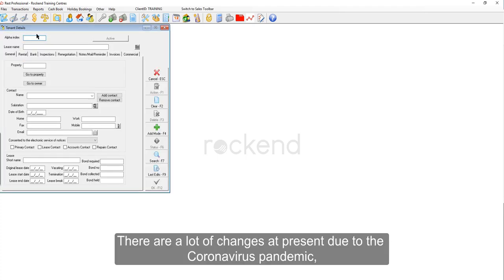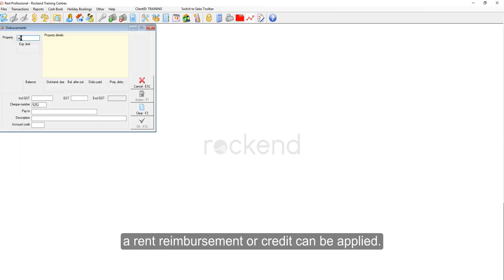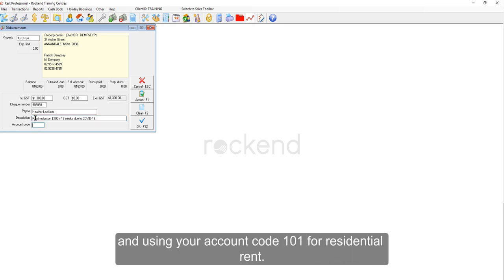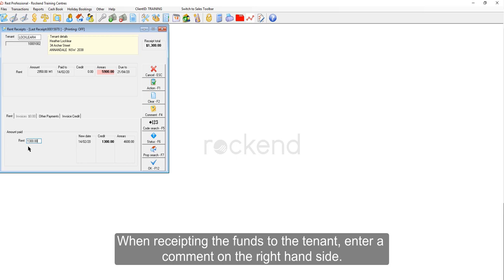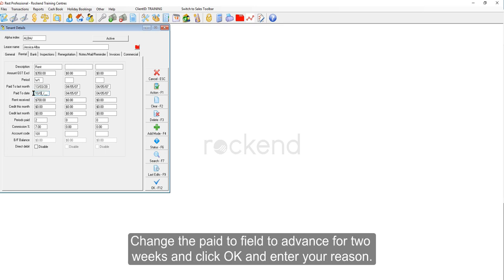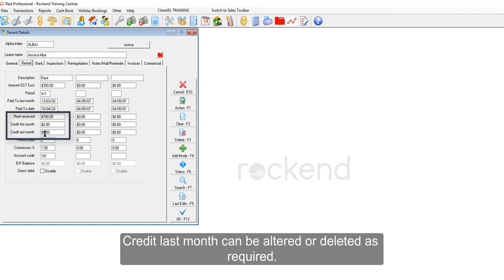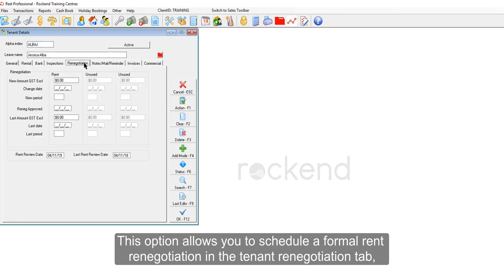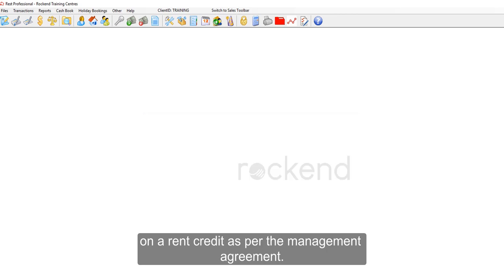Rest Professional Top Tip - Rent Credits and Reductions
Learn how to make changes to tenancy rents and apply rent free periods in Rest Professional.

For more details on rent credits and reductions, please view our knowledgebase article